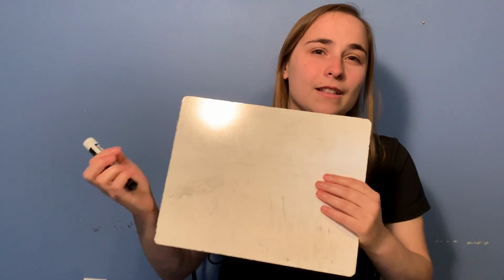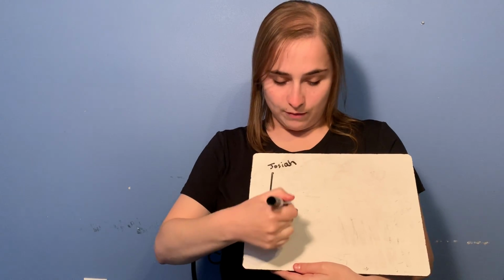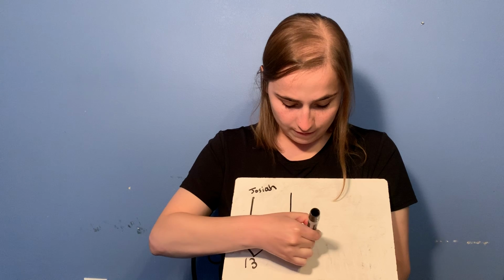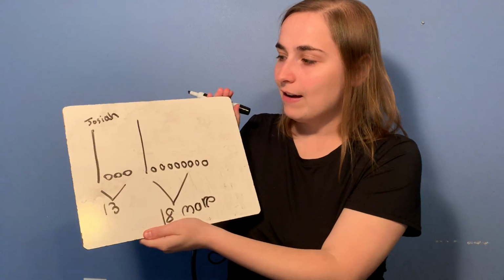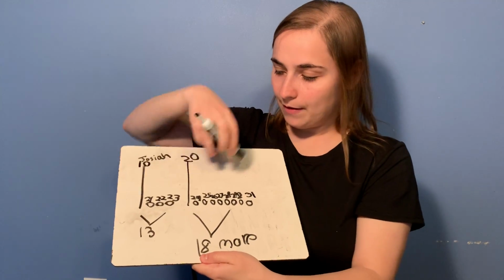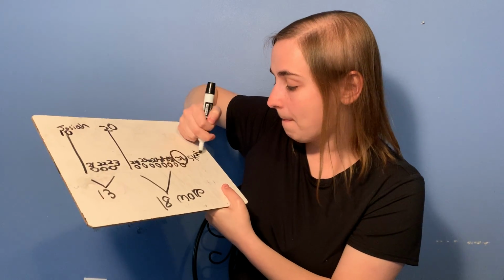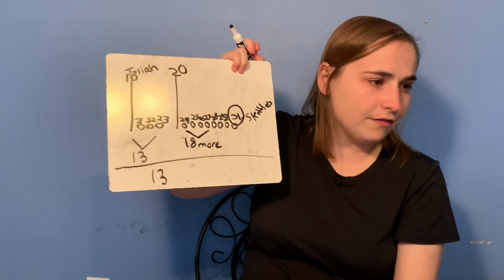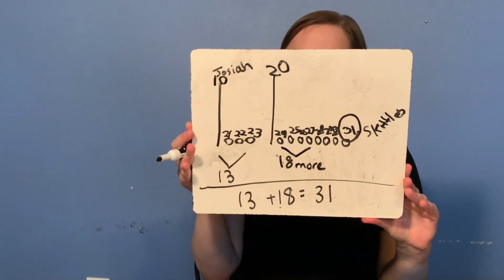Math Problem of the Day 1. - April 6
Watch Ms. Bruhl solve problem 1.  Then, solve problem 2 on your paper.